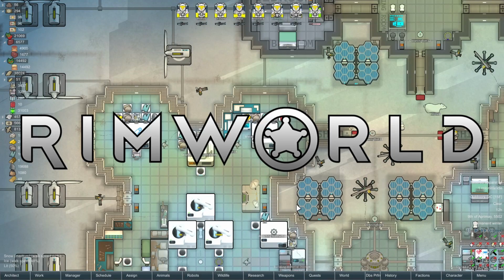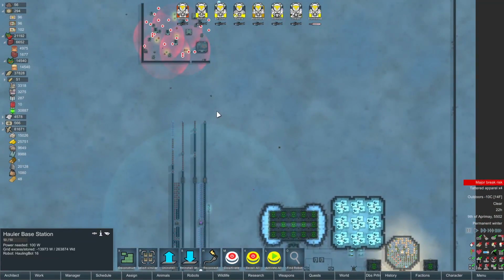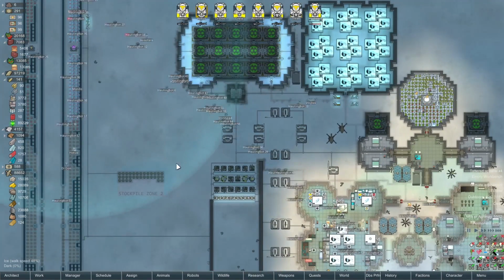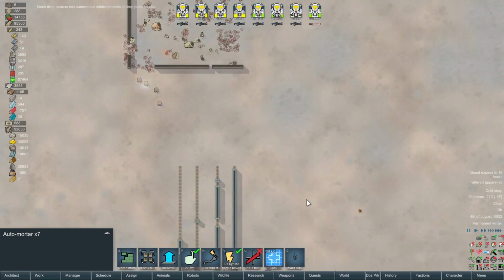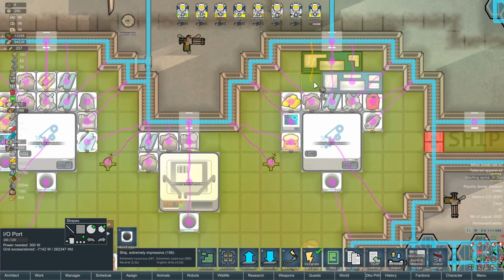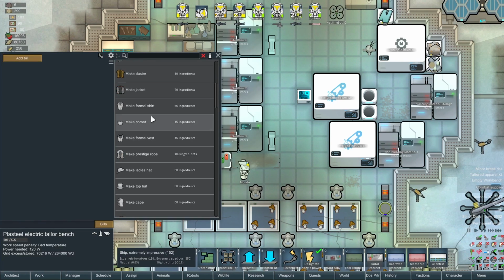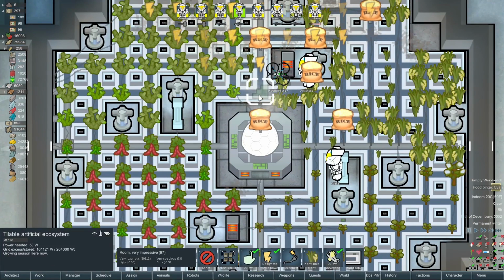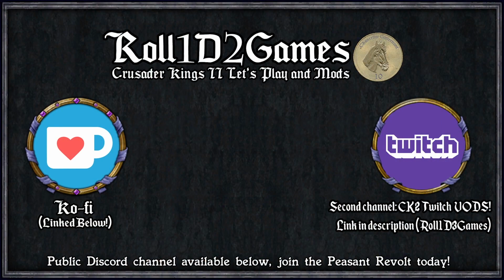Rimworld: Save THEIR Ship #5 - Automated Mechanite Update Project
Alarms blare, the caskets open, and our characters find themselves in a frozen base, deep within the arctic. Could the last space adventures have been another simulation all this time? Mondo certainly hopes so, seeing as now there isn't a huge death laser sized hole in his torso.

With all their research and skills from last series intact, and with access to new automation technology, our characters swear revenge for the loss of their virtual flagship and friends.

=== Mod Info ===

Steam workshop collection and install instructions (Updated!)

Achtung!

Auto-Mortars(Unofficial)
Created by Flyingstar

DermalRegenerator
Created by rselbo

Epic Rivers
Created by Clarky

Industrial Rollers
Created by historic

Misc. Robots

ModCheck
Created by nightinggale

Prostheses+
Created by DimonSever000

Snap Out!

[FSF] Complex Jobs (Legacy Version)

 === Links ===